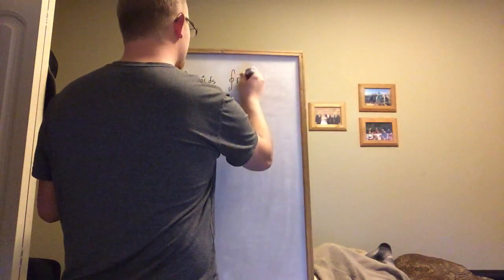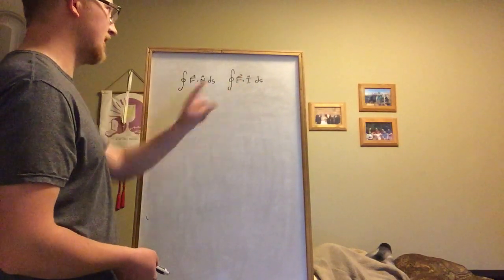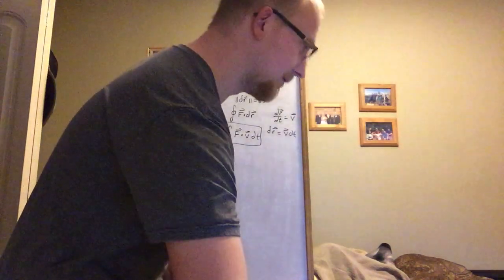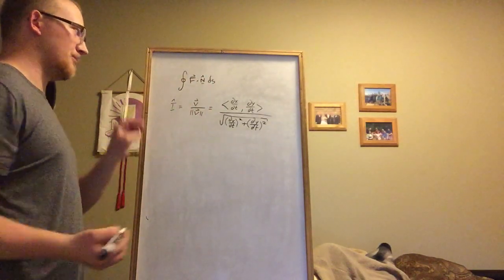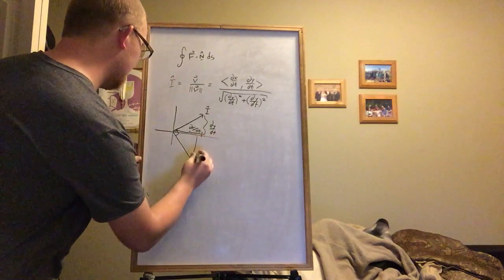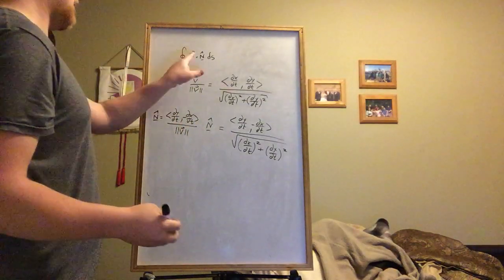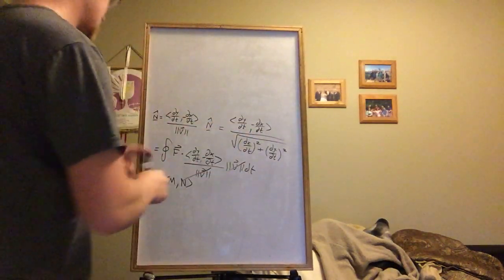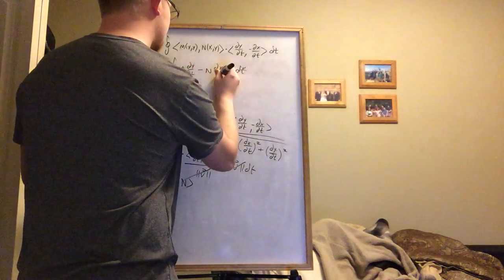Flux time derivation (video 9 pt3)